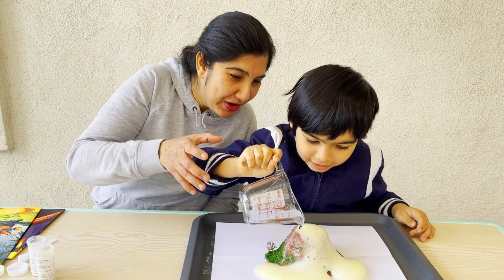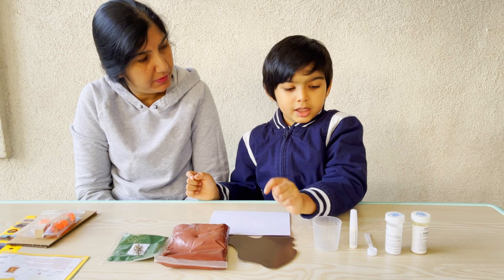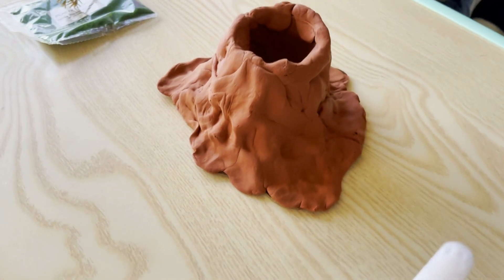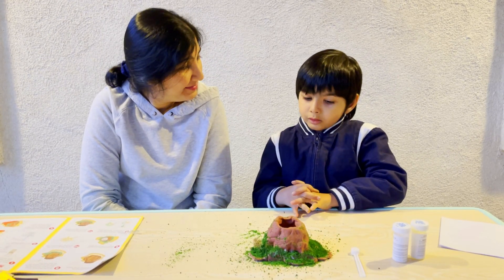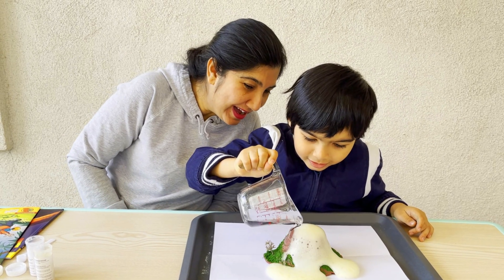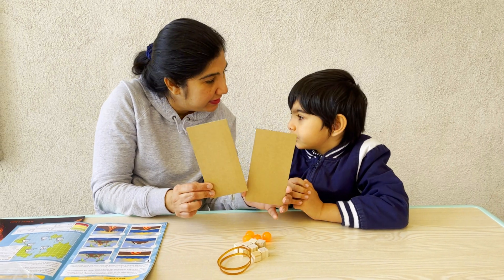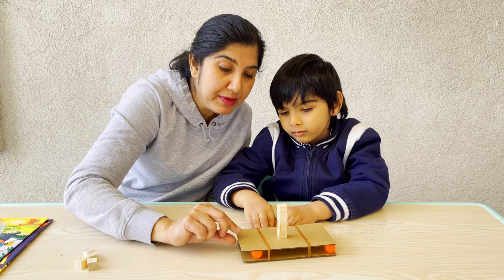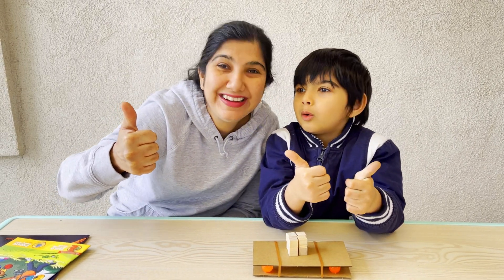Little Passports DIY Volcanoes and Earthquakes Fun Science Experiments for Kids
Little Passports DIY Volcanoes and Earthquakes Fun Science Experiments for Kids. Come on kids lets build a volcano on an island and see it erupt colorful lava. Let us learn about the earths tectonic plates and seismic activity that creates earthquakes. Have fun simulating an earthquake and a volcano. Get inspired and provoke your natural curiosity through these exciting science experiments and activities.

⏱️⏱️TIMECODES⏱️⏱️
0:30 - Unboxing Little Passports Volcanoes and Earthquake
0:45 - Building a Volcano on an Island
3:00​ - Volcanic Eruption Science Experiment
3:50 - Colorful Volcanic Eruption
4:35​ - Seismic activity Science Experiment
5:00 - Simulating Earthquake